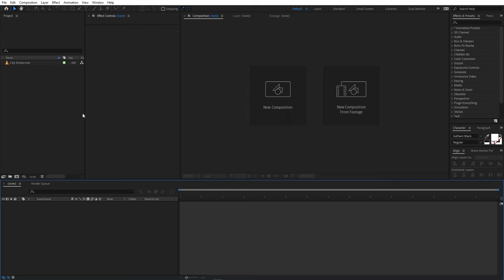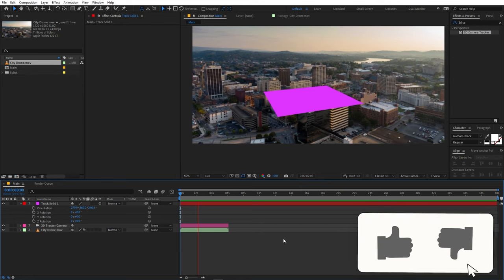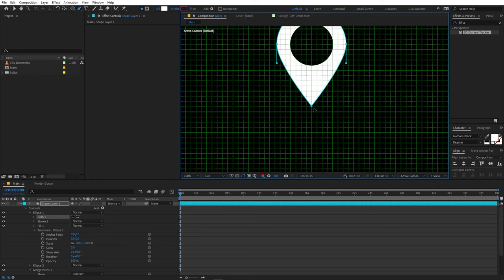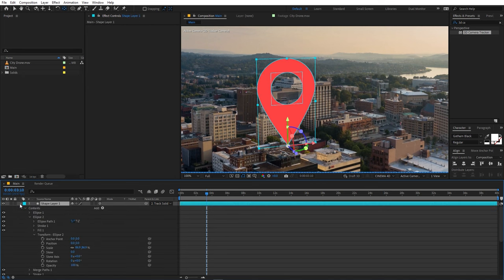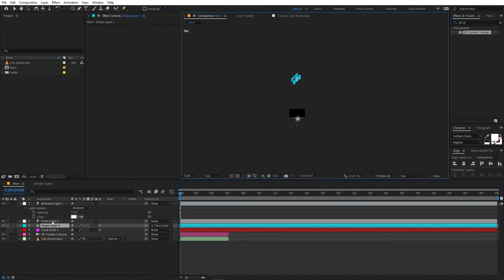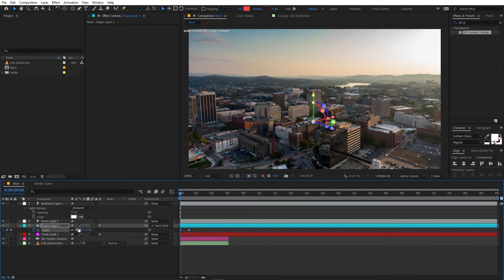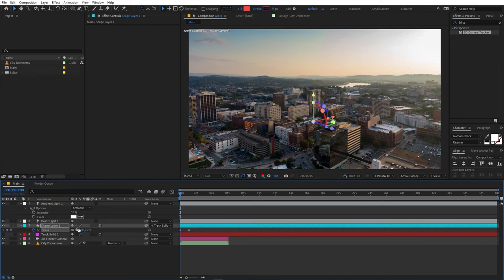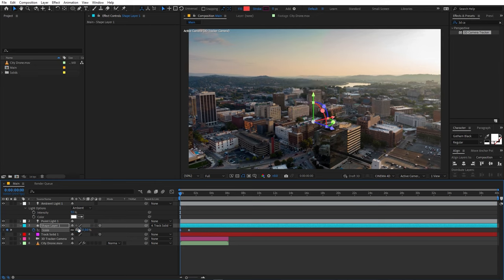Create 3D Map Location Pop Up Animation - After Effects | NO PLUGINS REQUIRED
Learn how to Create 3D Map Location Pop Up Animation in After Effects without using any plugins. We will create 3D Location Marker and 3D Text and then animate it in After Effects.

Motion Nations